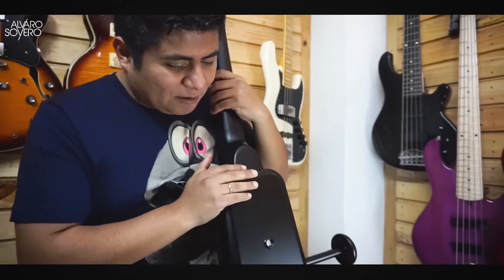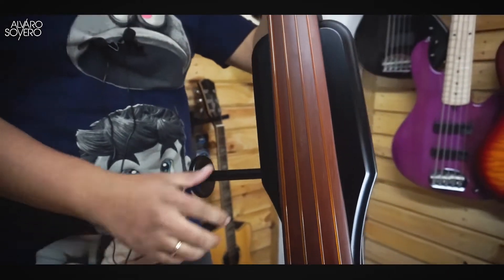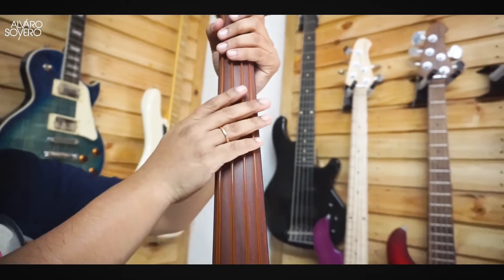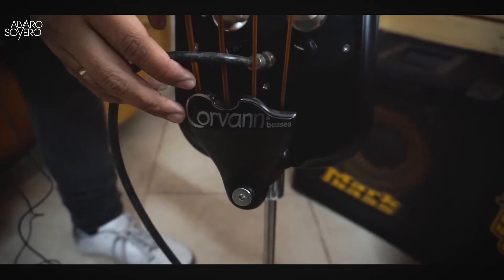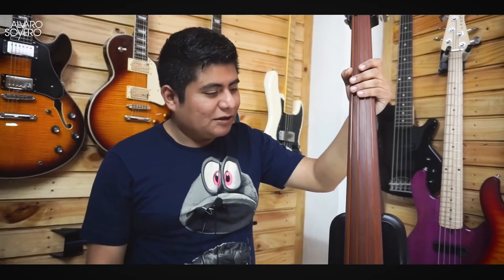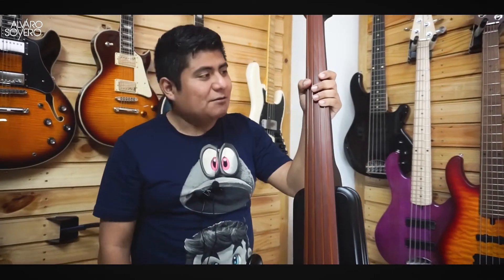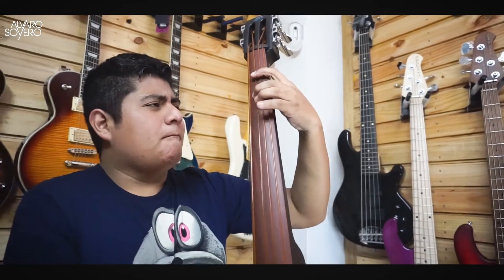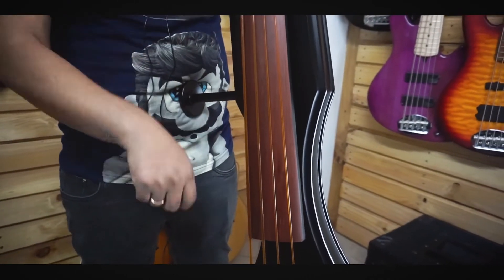REVIEW BABYBASS CORVANN TRAVEL SATIN BLACK 2G / POR ALVARO SOVERO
HOLA AMIGOS!
EN ESTE VIDEO PRESENTAMOS EL PRIMER BABYBASS CORVANN TRAVEL DE SEGUNDA GENERACIÓN EN COLOR NEGRO SATINADO
SUENA ESTUPENDO Y AL SER MÁS COMPACTO Y ERGÓNOMICO ES MUY FACIL DE TRANSPORTARLO